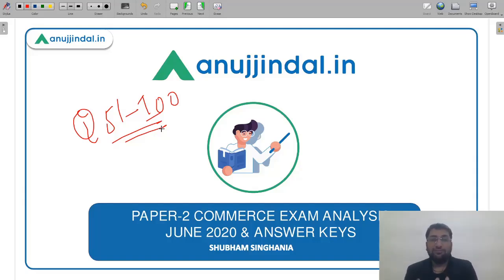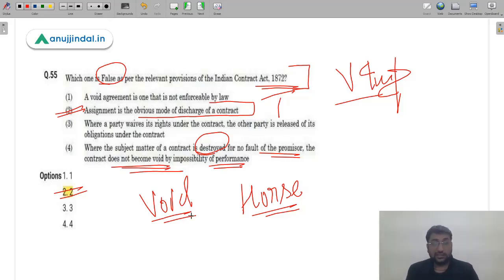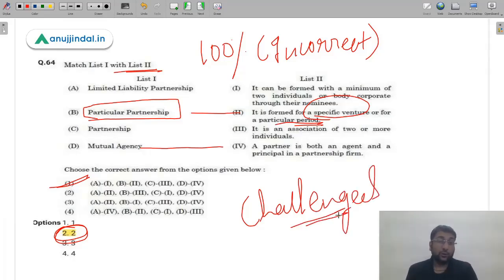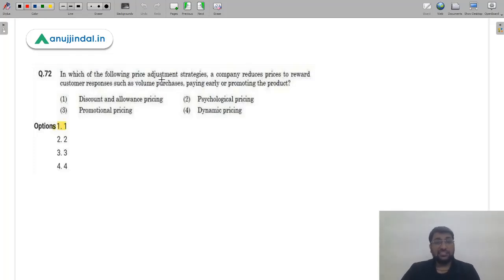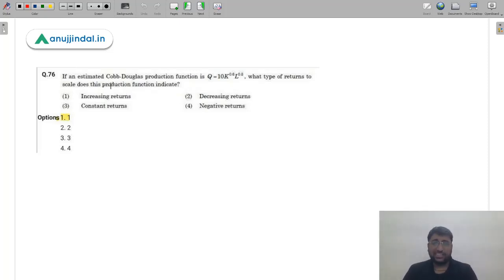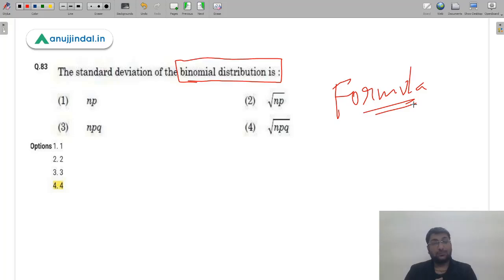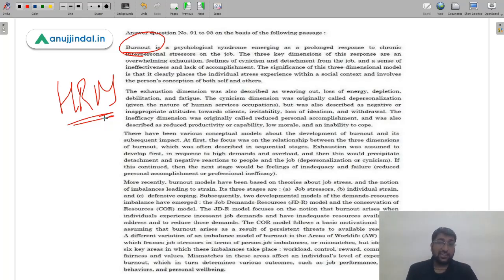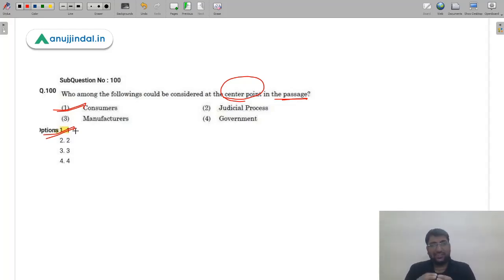UGC NET Paper 2 Commerce June 2020 Detailed Analysis & Answer Keys | Part 2 - by Shubham Sir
In this session, we shall be discussing in detail the questions, as well as their, answer keys for the UGC NET  Paper 2 Commerce for June 2020. This is important for those who gave the exam and also for those who shall appear in the next attempt. Do watch the entire session.